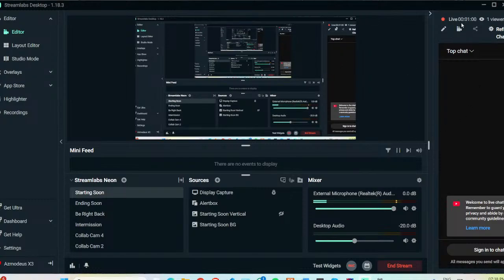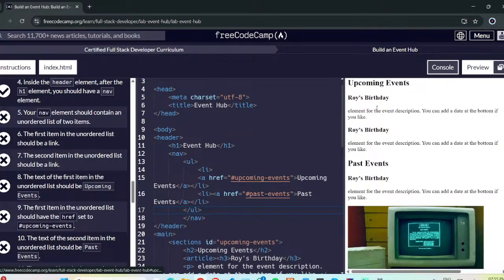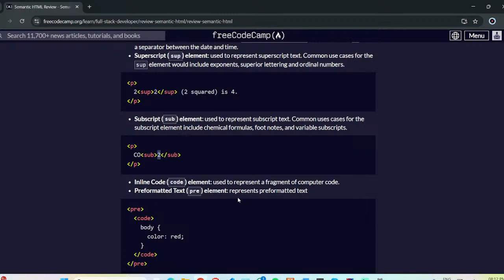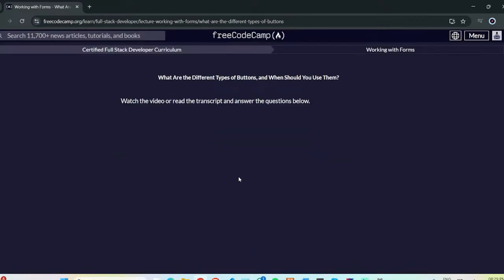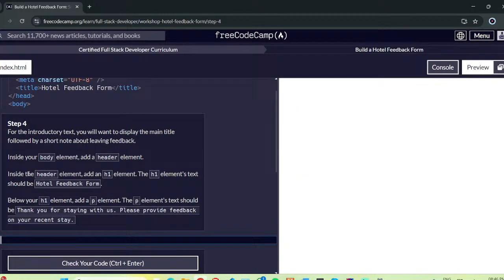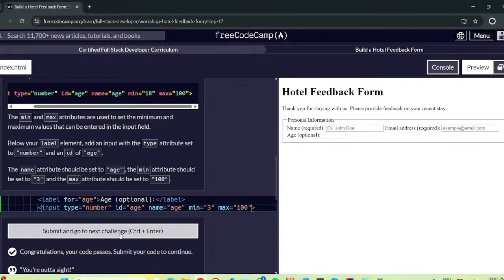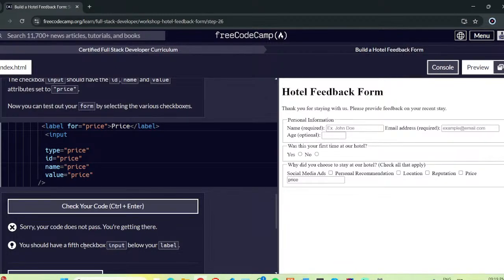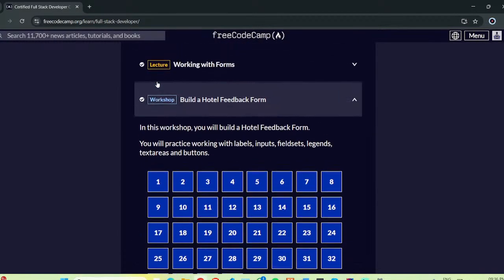#6 FCC - FULL STACK WEB DEV (Build a Event Hub)